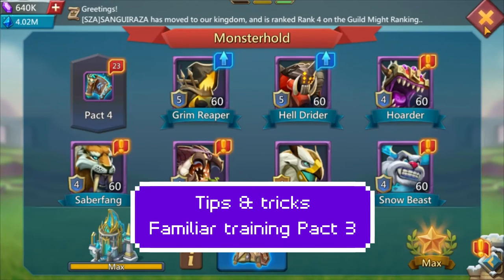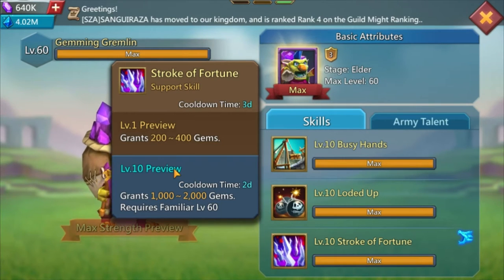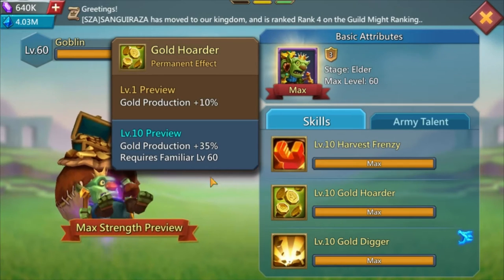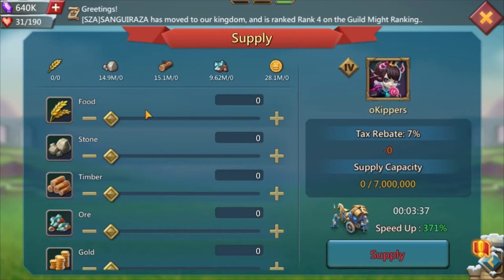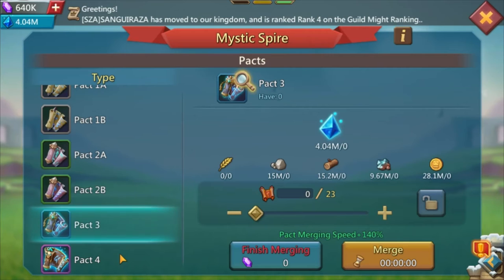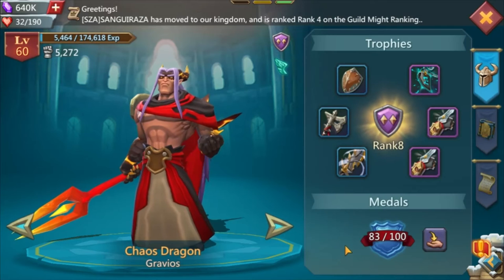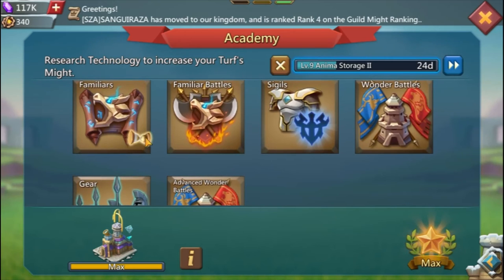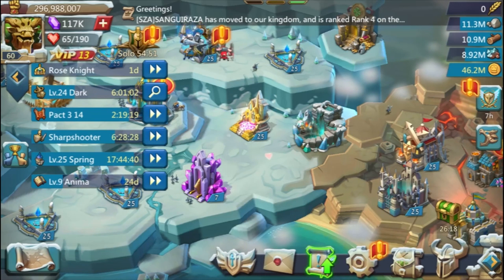Lords Mobile - Tips & tricks F2P guide - Familiar training - Pact 3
In this Lords Mobile video, I talk about how to optimize your familiar training when you unlock Pact 3 and show an account progression comparison with one of my newer account.